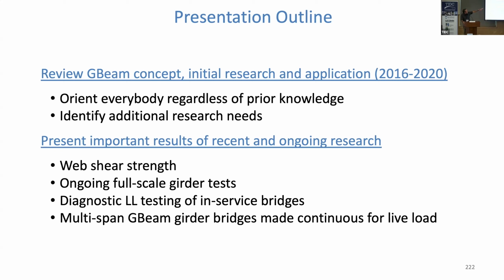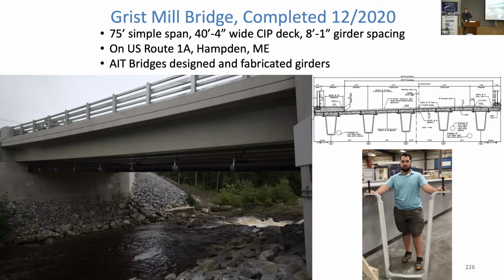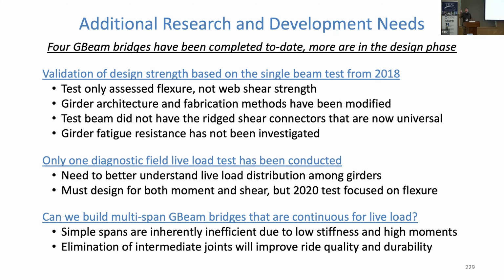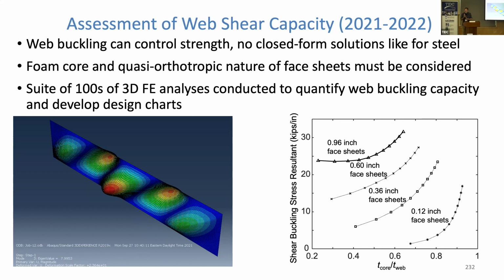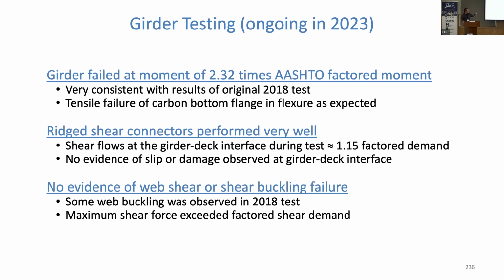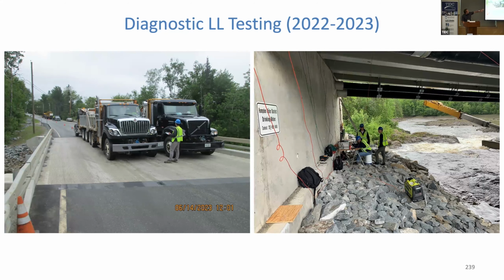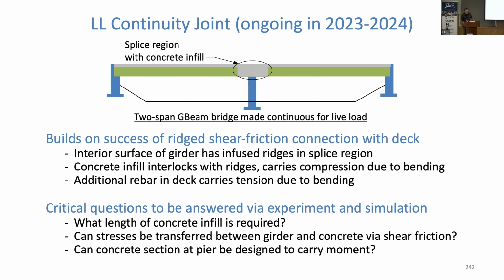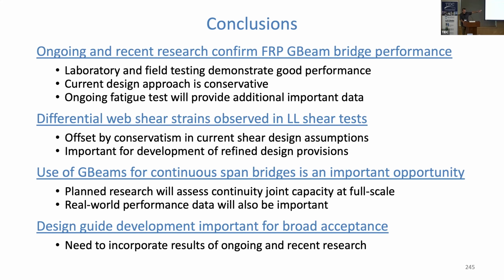GBeam Composite Bridge Girders: Results of Recent Research and New Developments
Given by Dr. Bill Davids, P.E., Professor, TIDC Researcher, University of Maine on Wednesday, August 9th, 2023

The presentation will showcase the results of recent, full-scale strength and fatigue tests of GBeam composite girders and implications for girder design. New results from diagnostic field live load testing and new advances in design and construction will also be highlighted.